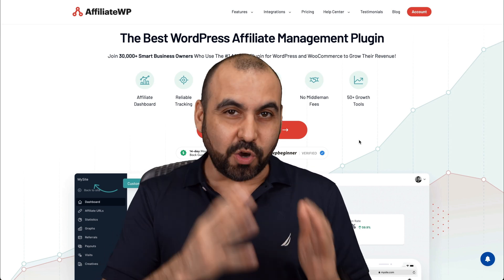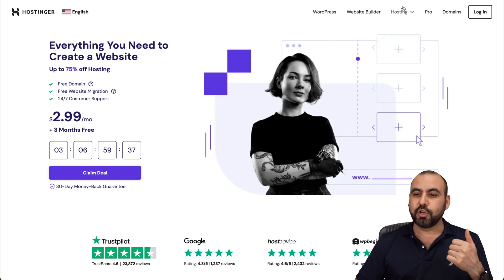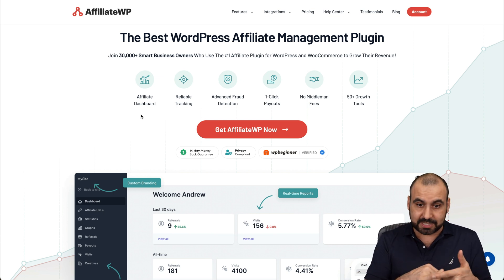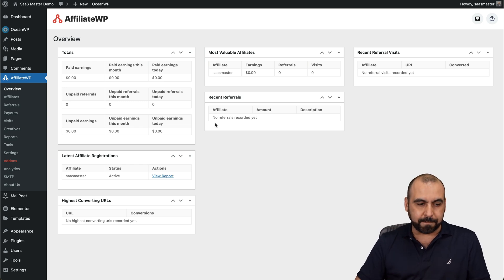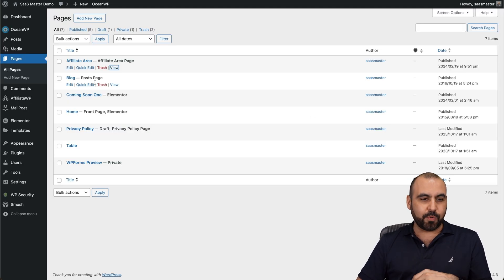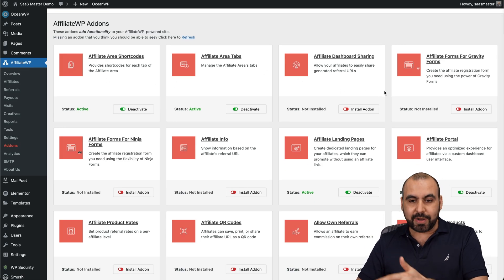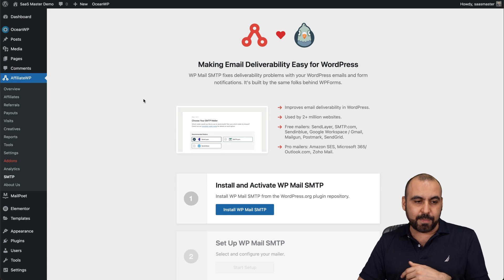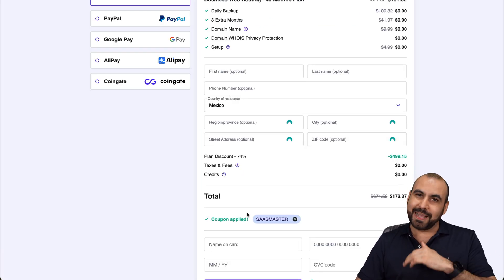Avoid Affiliate Fails: Easy Setup with AffiliateWP 🚀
Grab this deal:

Dive into the world of AffiliateWP Setup, where 1-Click Integration Magic ✨ brings the powerful plugin you need to elevate your WordPress site. In this friendly yet informative tutorial, discover how AffiliateWP, the leading WordPress affiliate program plugin, can transform your digital marketing efforts and optimize your site for success. From easy setup with WooCommerce to advanced affiliate tracking and powerful management tools, AffiliateWP provides everything to boost your sales through effective lead generation and enhance your social media presence.

This video is not just about showing you the ropes; it's a comprehensive guide to leveraging AffiliateWP's features for a seamless affiliate marketing strategy. With exclusive insights into customizing your affiliate dashboard, implementing smart commission rules, and taking advantage of the plugin's extensive customization options, you'll gain a comprehensive understanding of how to make AffiliateWP work for you.

Be sure to take advantage of our exclusive discount code provided in this video for a fantastic hosting deal, courtesy of our sponsor, Hostinger. It's a unique opportunity to not only grab this hosting deal but also to optimize your affiliate marketing efforts with AffiliateWP.

Remember, whether you're looking to enhance content optimization or expand your digital footprint, AffiliateWP and our exclusive offer will set you on the right path. Don't miss out on this chance to supercharge your WordPress site and your digital marketing strategy. Grab this hosting deal, utilize our exclusive discount code, and embark on your journey to digital marketing success with AffiliateWP today!

CHAPTERS:
0:00 - Intro
0:26 - AffiliateWP Overview
2:01 - Setting Up AffiliateWP